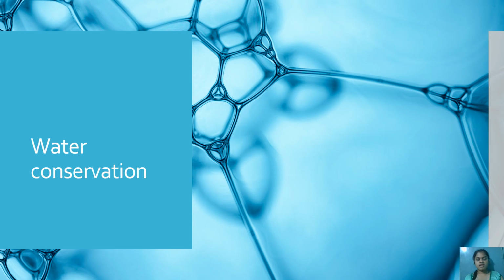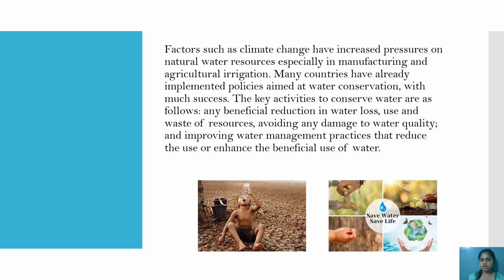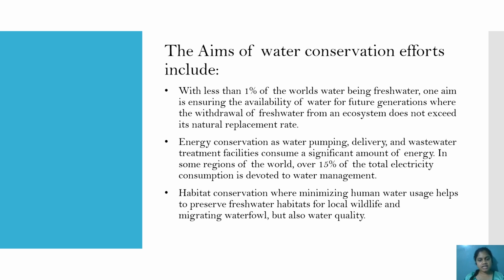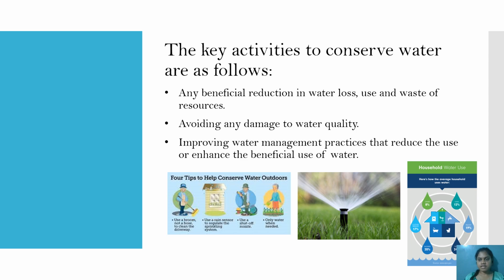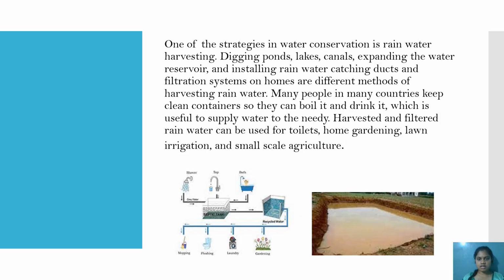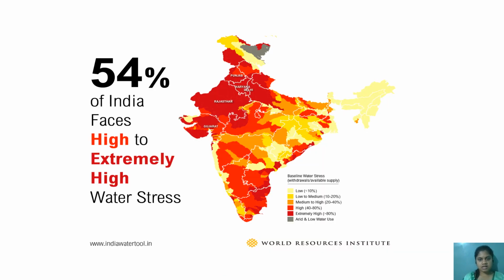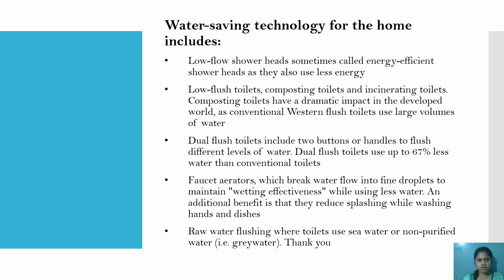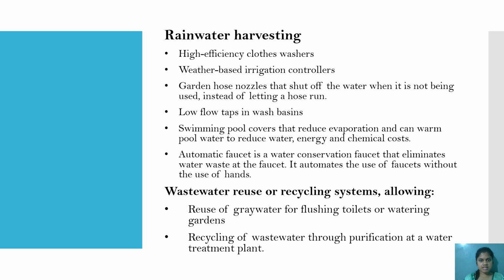water conservation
various techniques of water conservation